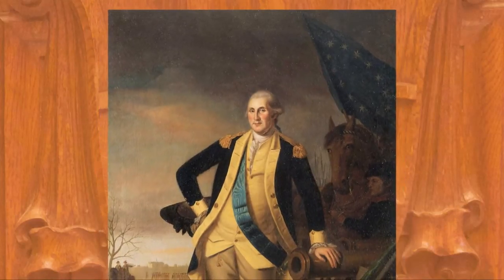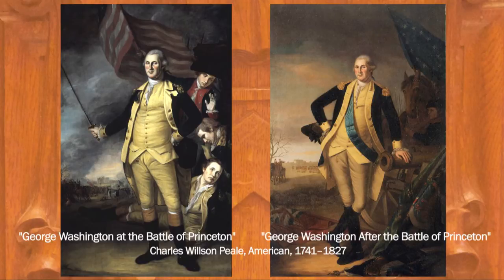Video feature: 'Portraits of a President'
Karl Kusserow, the John Wilmerding Curator of American Art at the Princeton University Art Museum, explains the unique history of a pair of portraits of U.S. President George Washington painted by Charles Willson Peale and held in the museum's collection.